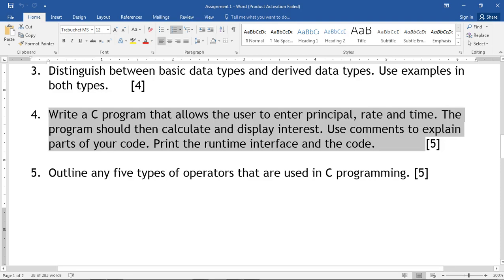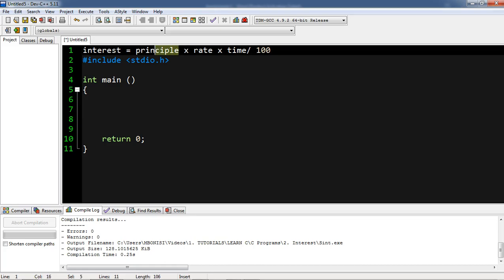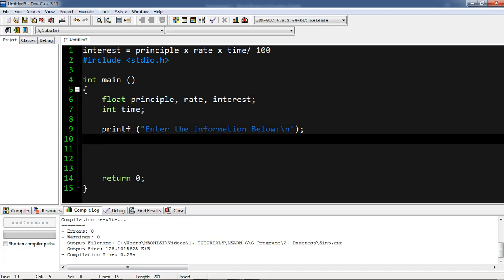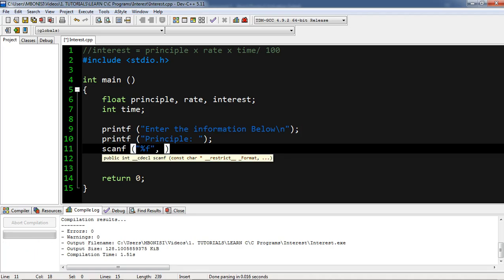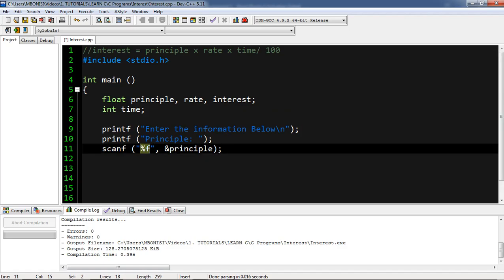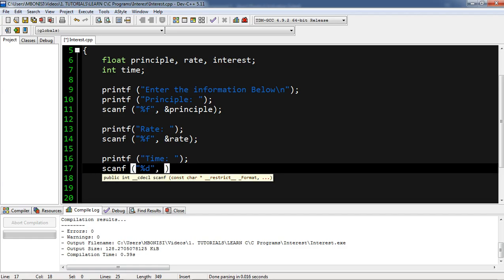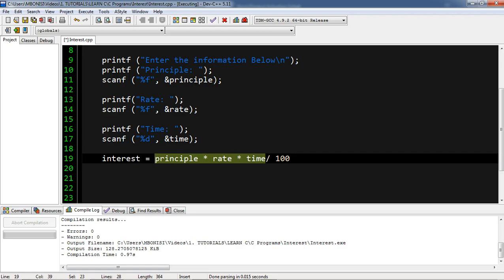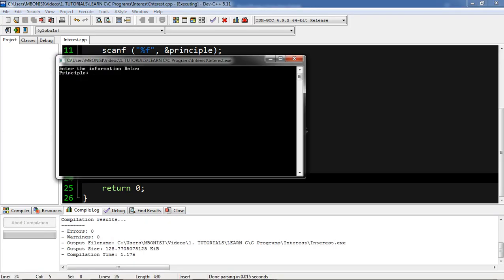Write a C program that allows the user to enter principal, rate and time